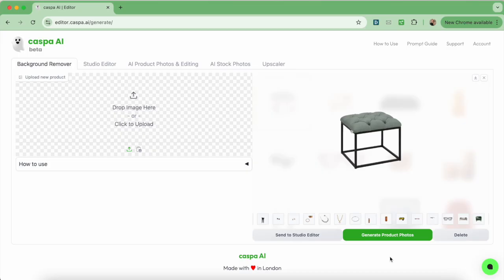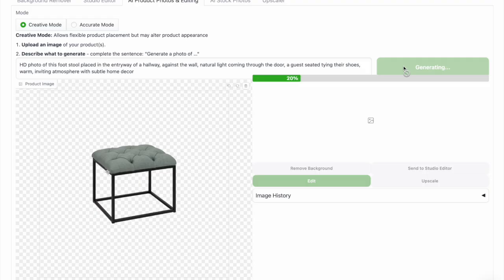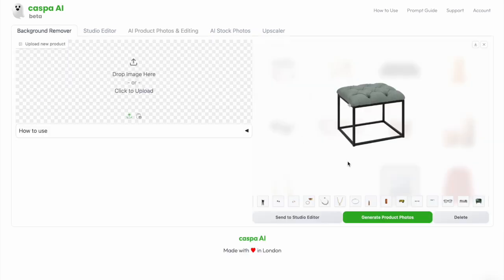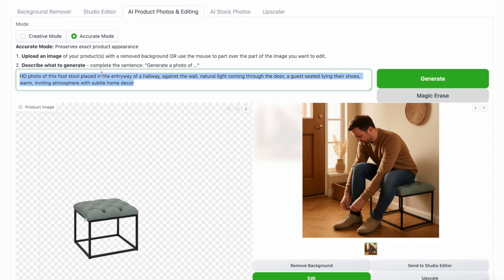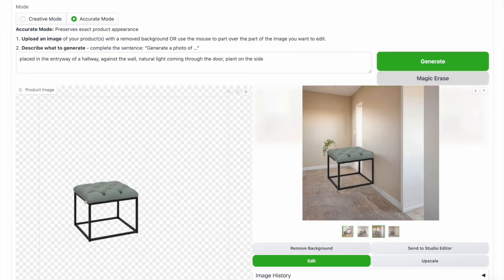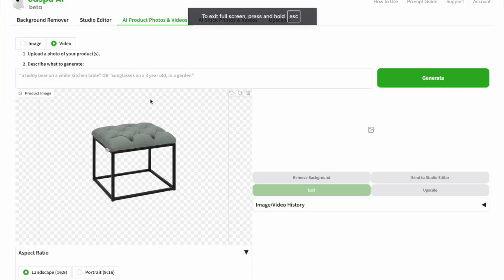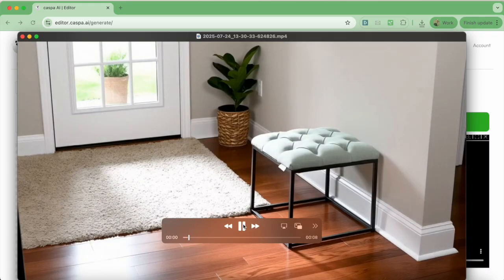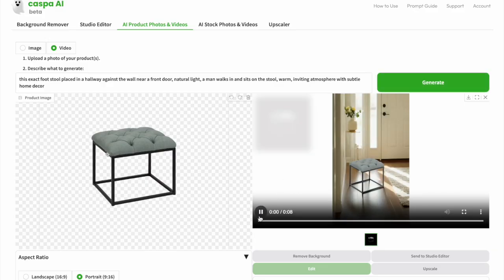How To Create Product Photos & Videos For Furniture with AI Human Models - Caspa AI Tutorial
00:00 Intro & background
00:35 Foot Stool AI product photo
02:46 Foot Stool AI product video

Use Caspa AI to generate winning images & videos for your products
Put Any Product in Any Scene with AI - Create AI Images and Videos in Seconds

You can create photorealistic AI human models, infographics, remove backgrounds, text to image stock photos and videos and upscale and enhance images up to 4kx4k.

AI human models | AI product photography | AI product videos | AI videos | best AI tools for eCommerce | how to create product images using AI | dropshipping before and after videos | ai videos for ecommerce examples | how to create product photos with AI | fashion and clothing AI tutorial | caspa AI product video tutorial | How to create videos for caspa AI